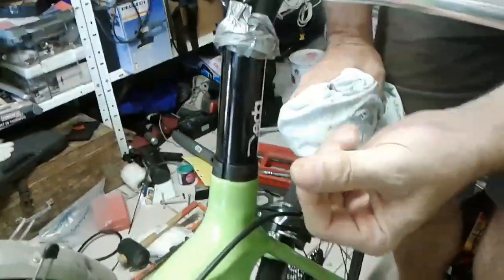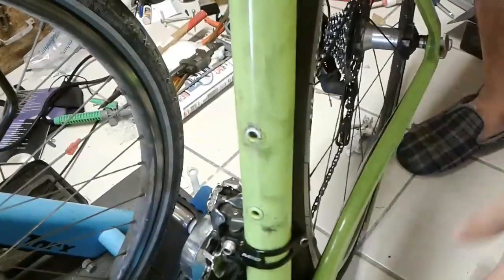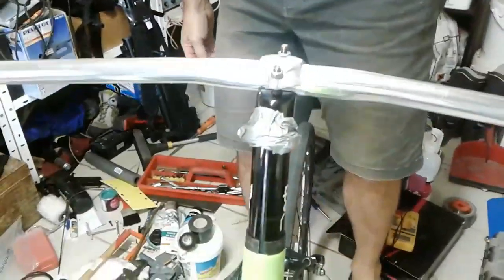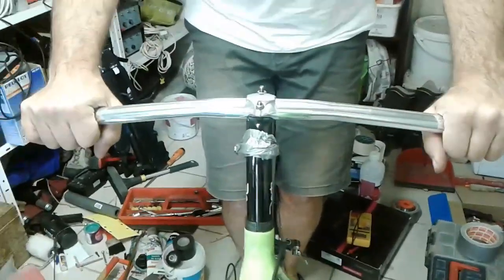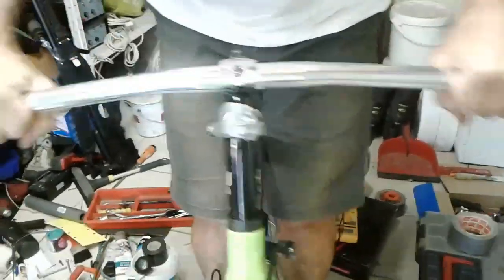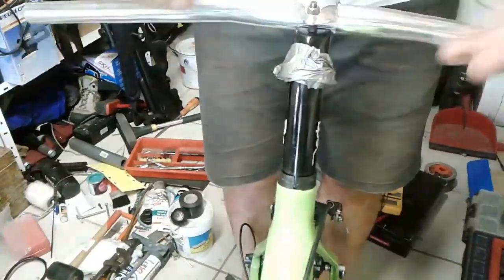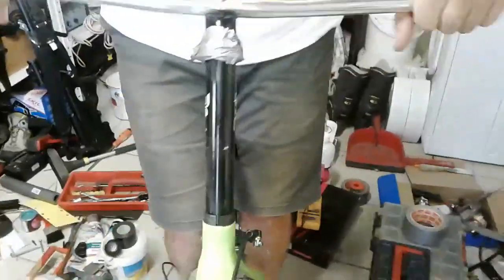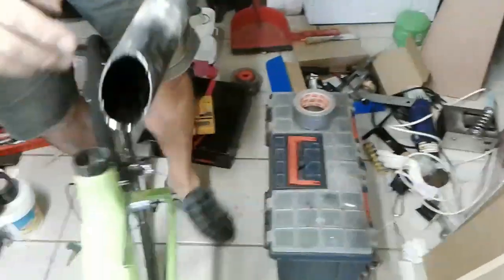Removing a stuck cycle seat post - archimedes method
Archimedes said "give me a long enough lever and I'll free an aluminium seat-post stuck in a carbon frame" - we tested his principle